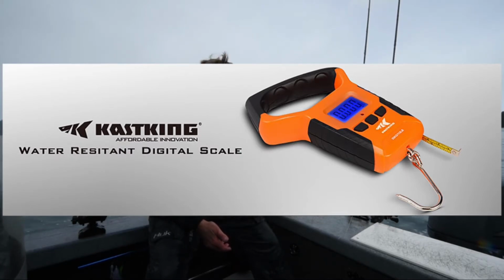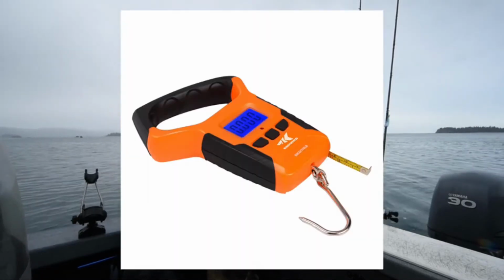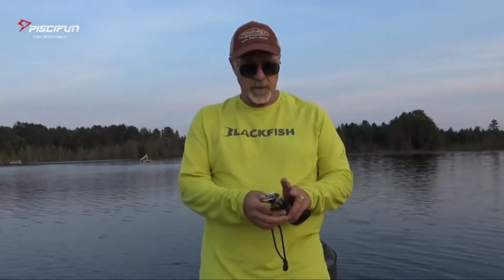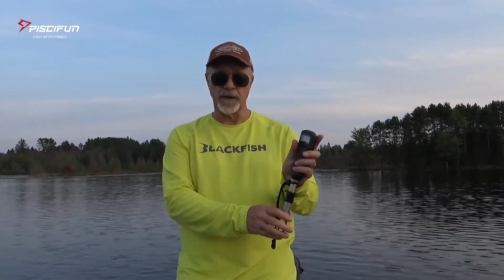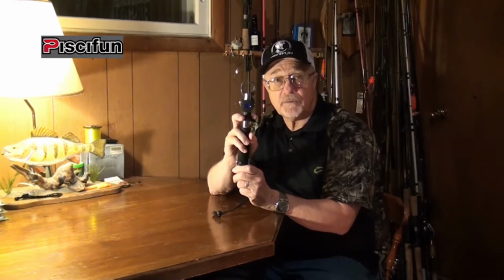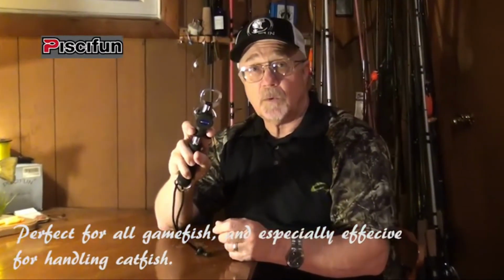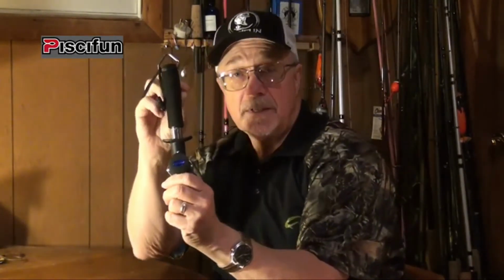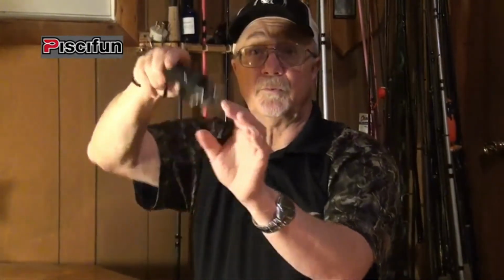Best Fishing Scales For Your Catch | Top 5 Fishing Scales For Confirming Your Big Catch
Here is the Latest Fishing Scales List

The best fishing scales to accurately record the weight and measurements of the fish and helpful tool in your fishing time. The following list of the top 5 fishing scales available in the market today:

Best fishing scales are completely waterproof, do not require you to replace the batteries, and are durable. They can be a great choice if you're looking for a low-maintenance fishing scale.

Fishing scales are sensitive and this requires them to be thoroughly waterproof. Expensive models tend to be more effective in waterproofing than cheaper models, so you get exactly what you pay for. All in all, you shouldn't be careless with best fishing scales when around water. Remember; mechanical fishing scales are much better in terms of waterproofing than digital scales.

Best fishing scale that will hold fish firmly and securely without wounding their mouths. With proper care, this heavy-duty scale will serve you well for a long time thanks to its sturdy construction.

     leave us a message (bestguider gmail dot com) so we can